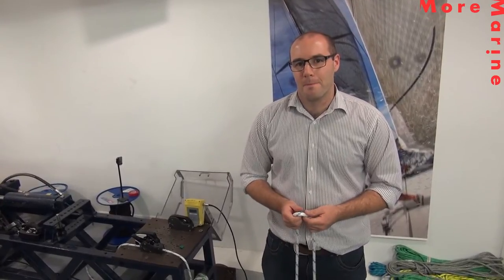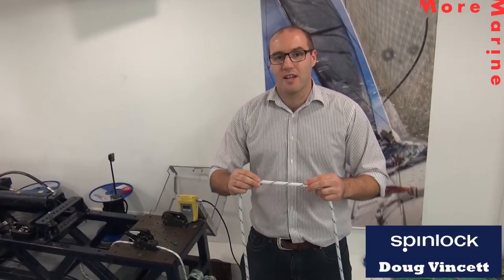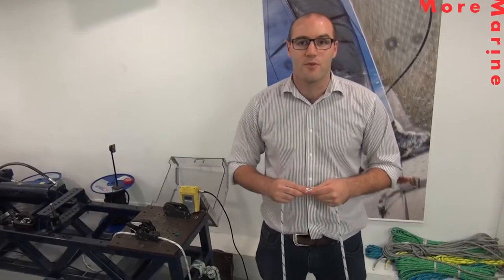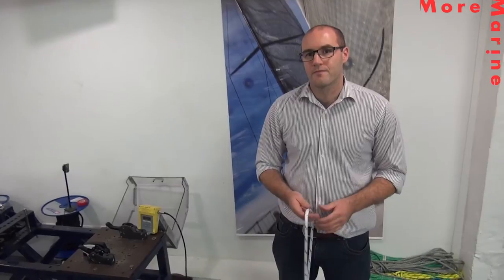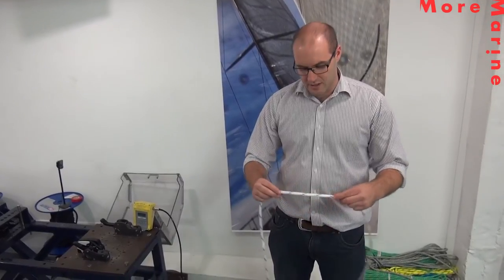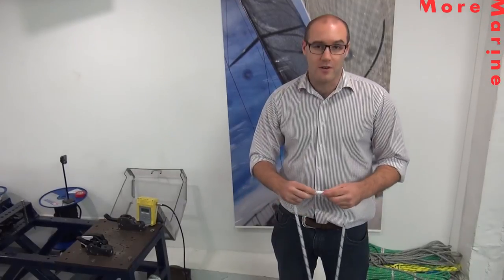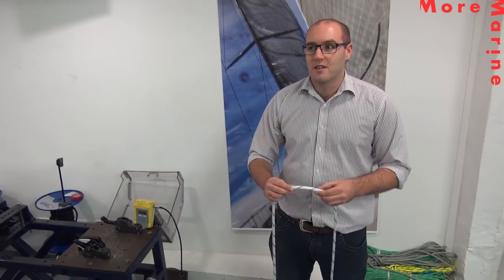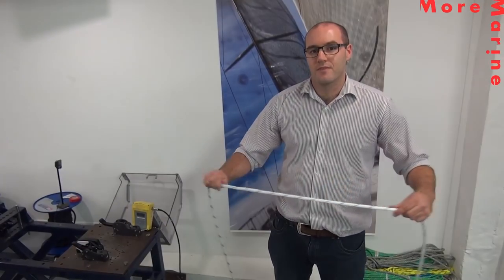Stopper test: English Braids Polyester Braid on Braid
De English Braids braid on braid in 10mm gestest op de Spinlock XAS en XTS valstoppers. Deze lijn is een unieke voorgerekte en heat-set lijn met een polyster kern en een polyester mantel. De braid on braid lijn is perfect als val of als schoot te gebruiken.